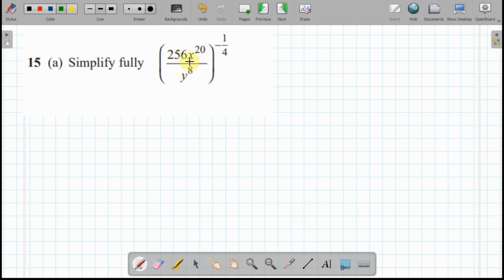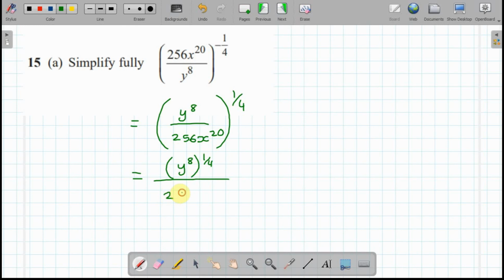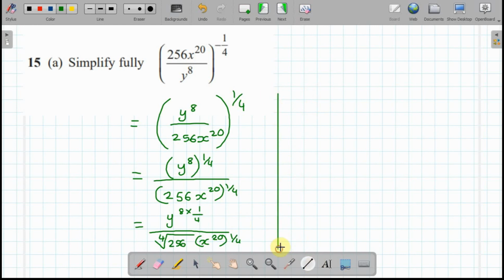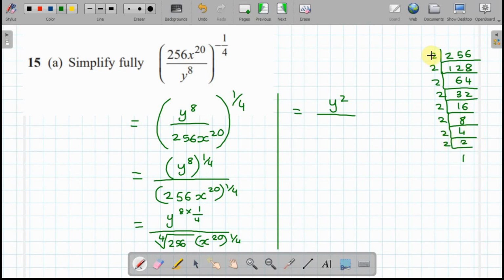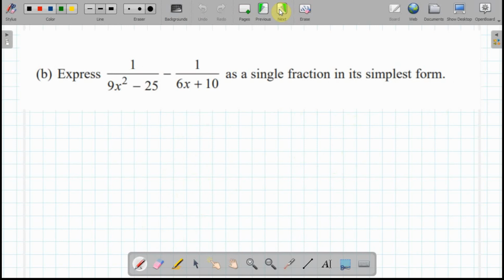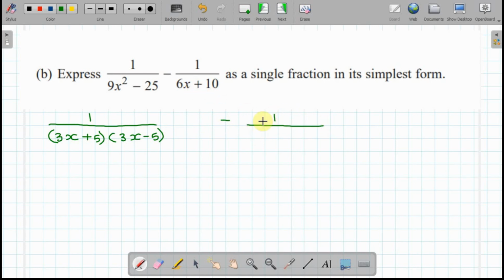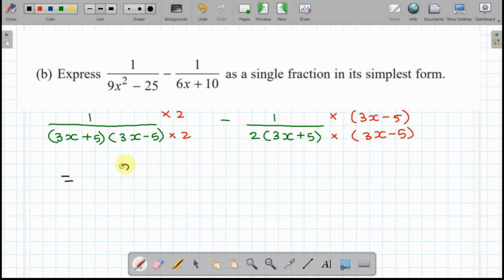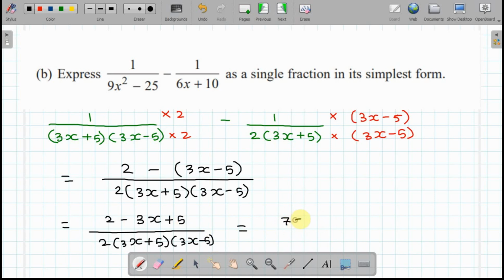IGCSE Edexcel Exam question on index laws and algebraic fractions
Solution to the  index laws and algebraic fraction question